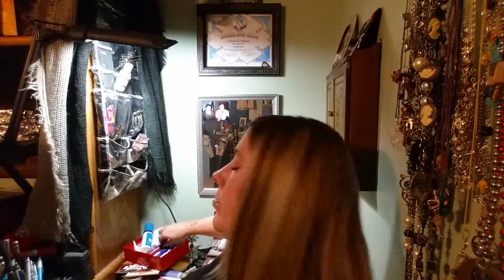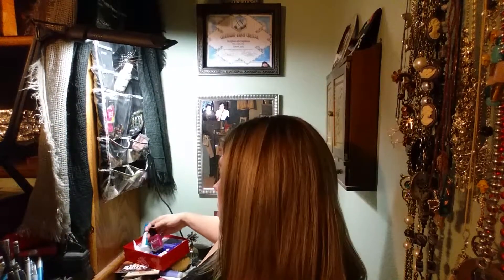Allure box june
I describe what is in my allure box and how I think they did as well as how the products work.